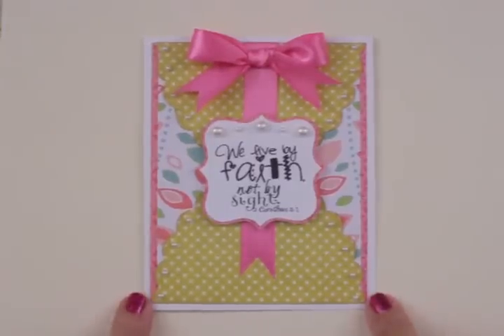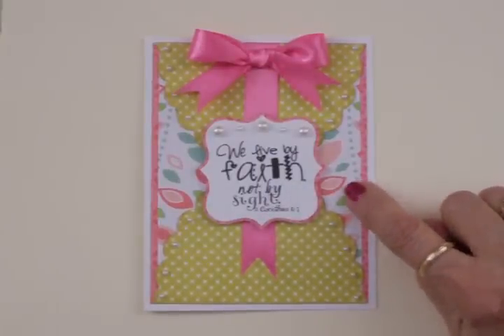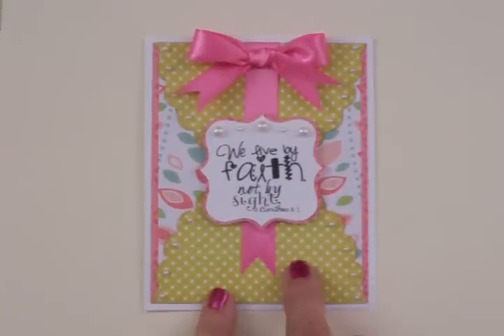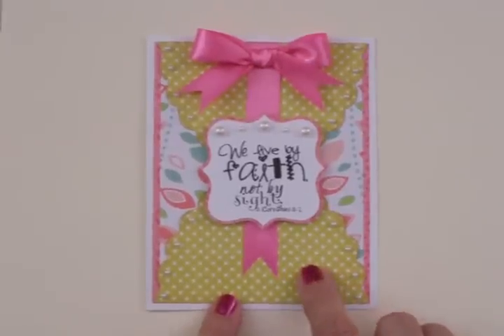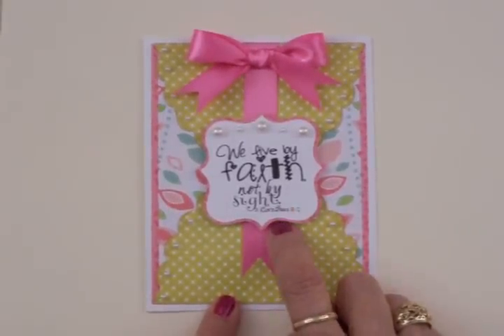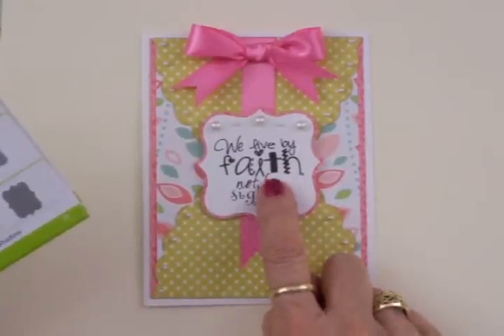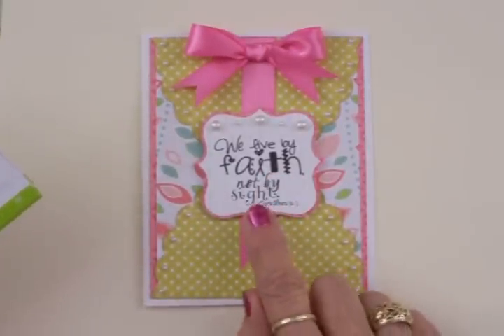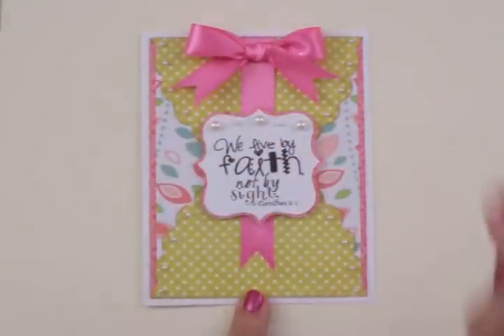Ruby Tuesday Card August 23. 2011